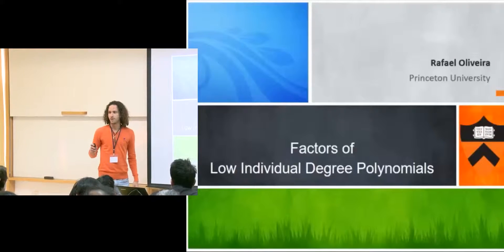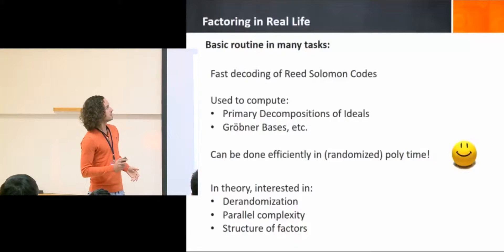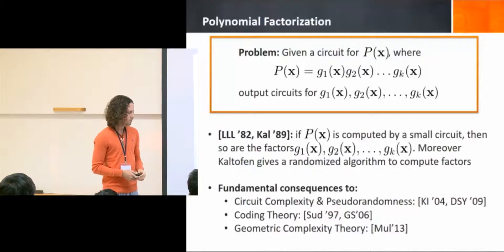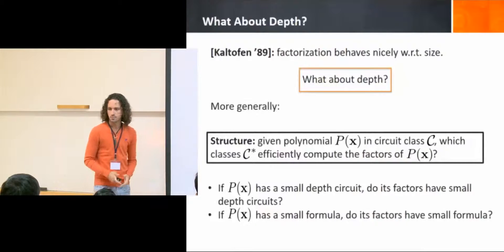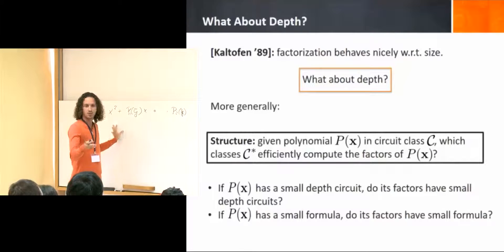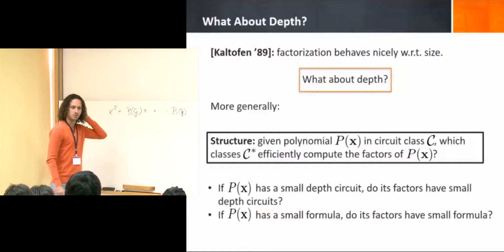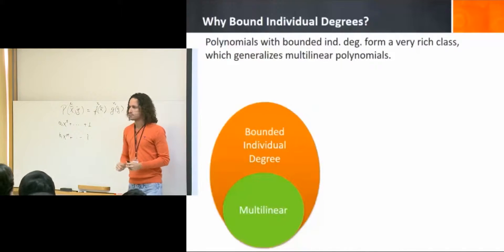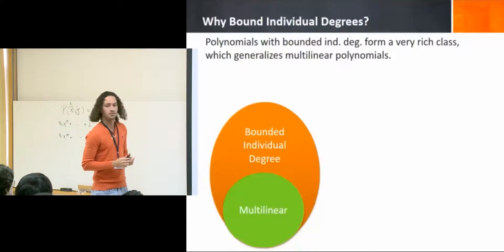Rafael Oliveira: Factors of polynomials of low individual degree - צילום הרצאות סטודיו האנה בי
Kaltofen [Kal89] proved the remarkable fact that multivariate polynomial factorization can be done efficiently, in randomized polynomial time. Still, more than twenty years after Kaltofen's work, many questions remain unanswered regarding the complexity aspects of polynomial factorization, such as the question of whether factors of polynomials efficiently computed by arithmetic formulas also have small arithmetic formulas, asked by Kopparty, Saraf and Shpilka [KSS14], and the question of bounding the depth of the circuits computing the factors of a polynomial. We are able to answer these questions in the affirmative for the interesting class of polynomials of bounded individual degrees, which contains polynomials such as the determinant and the permanent. This partially answers the question above posed in [KSS14], who asked if this result holds without the dependence on the individual degree. Along the way, we introduce several new technical ideas that could be of independent interest when studying arithmetic circuits (or formulas). In this talk, we will give a brief survey of polynomial factorization and its relations to arithmetic complexity, and give an overview of the ideas used in the proof of our main result.

צילום הרצאות סטודיו האנה בי